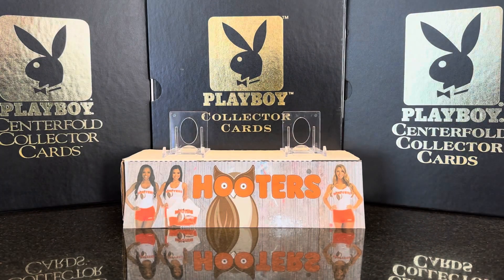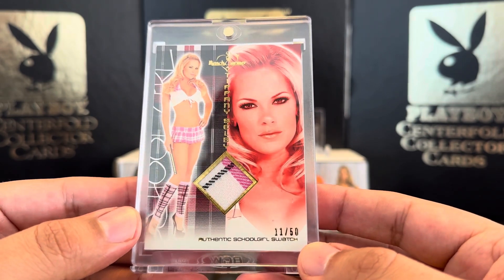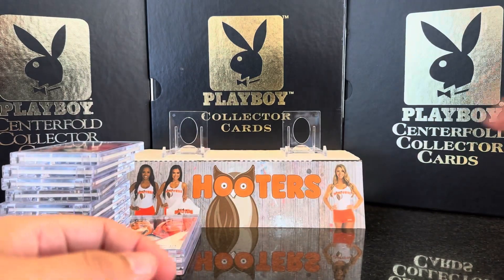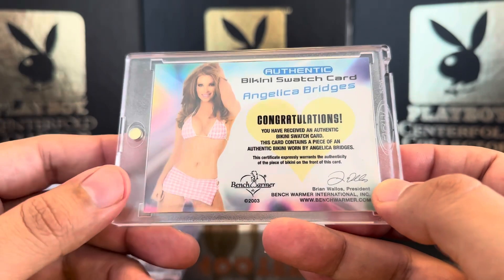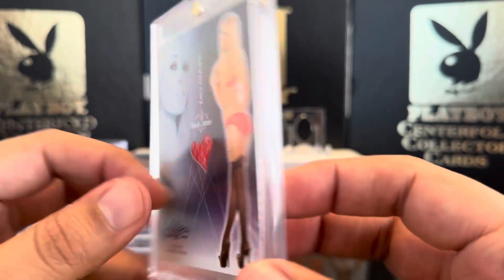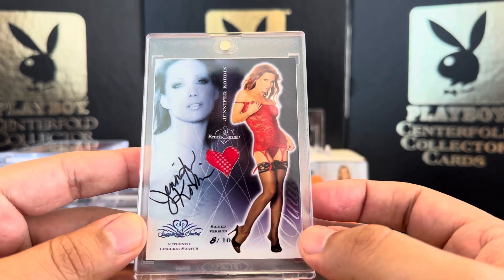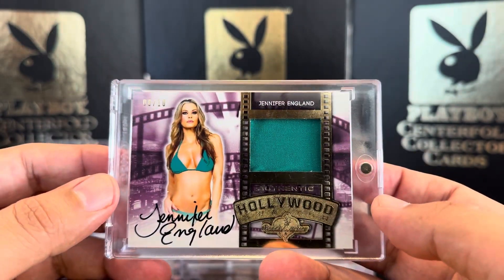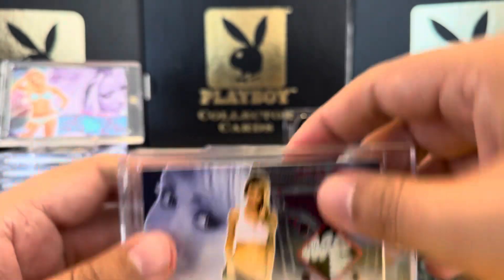Benchwarmer Trading Cards Collection Showcase: Swatches Relics Vol. 5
eBay Store